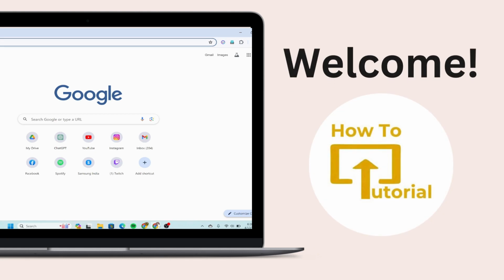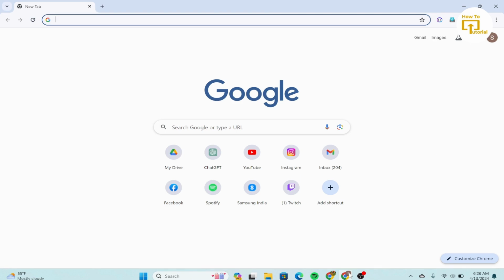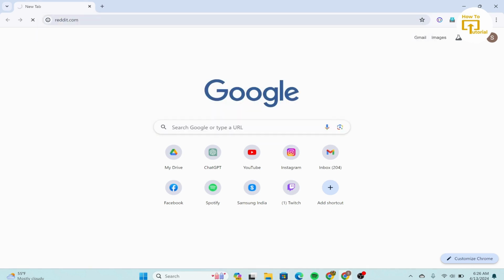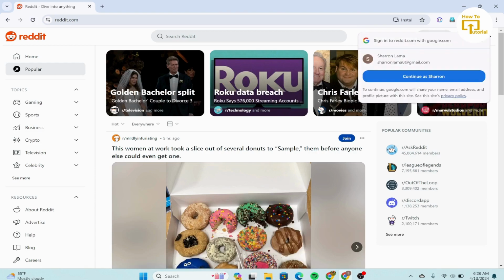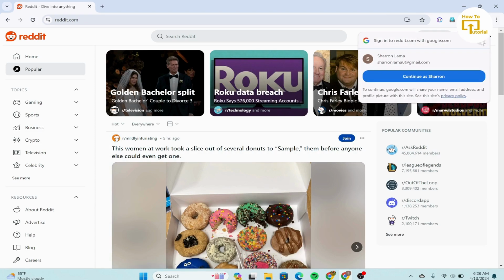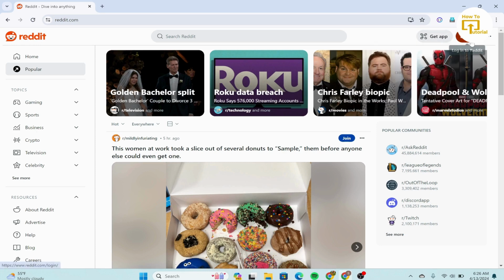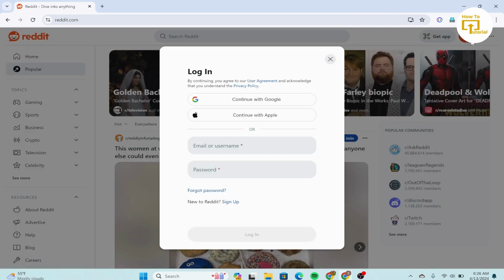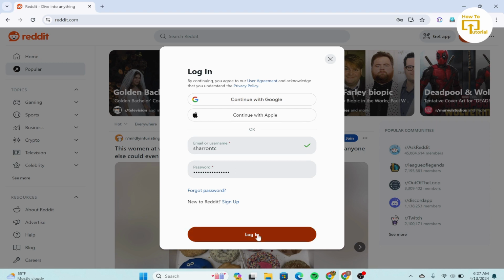How to Login to Reddit Account?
How to Login to Your Reddit Account in 2024 (Easy Step-by-Step Guide)
Struggling to log in to your Reddit account? You're not alone! This quick and easy video will show you exactly how to log in to your Reddit account on both desktop and mobile, so you can get back to browsing and joining the communities you love.

00:00 Learn how to log in to Reddit account.
00:13 Use any web browser to visit Reddit website.
00:20 Logging in to Reddit
00:31 Use the login option to enter Reddit account.
00:40 Logging into Reddit account requires entering username and password.
00:50 Regaining access to a Reddit account
00:58 How to recover Reddit account password?

© Login Helps